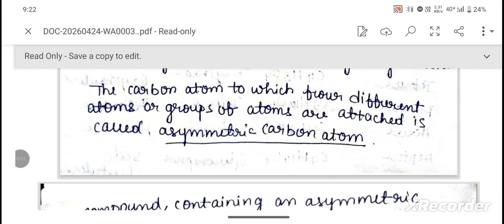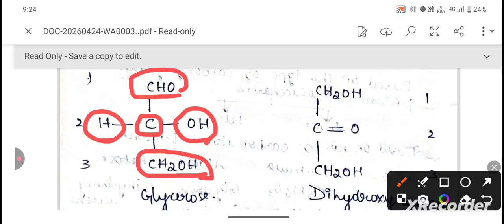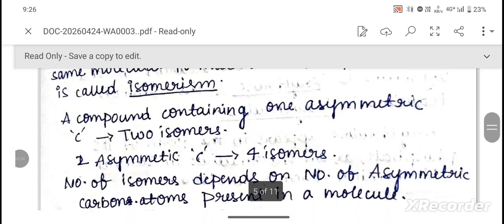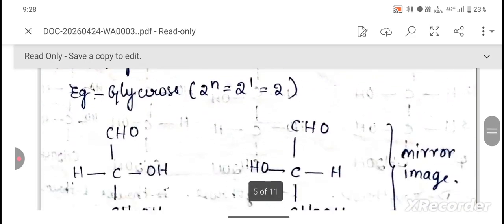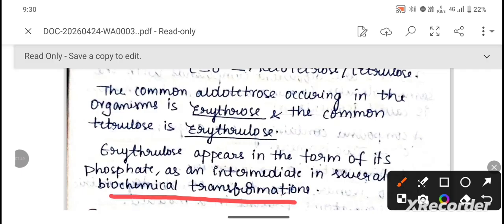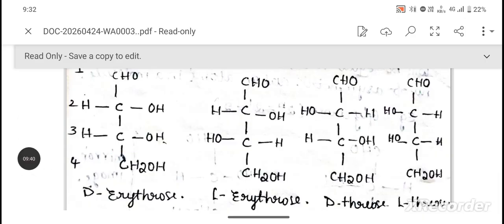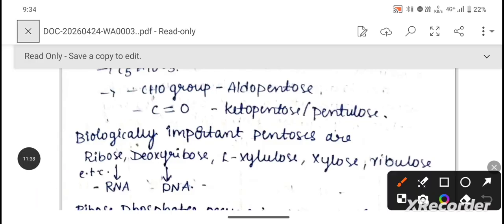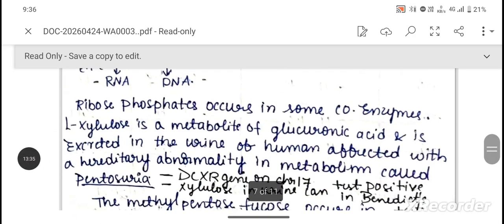Monosaccharides lecture 2 Tetroses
Monosaccharides -Tetroses